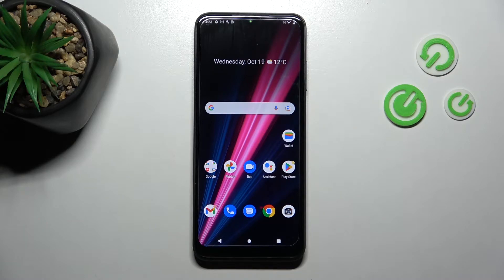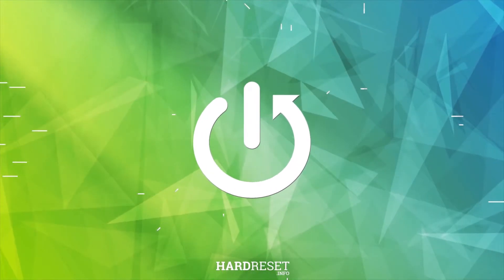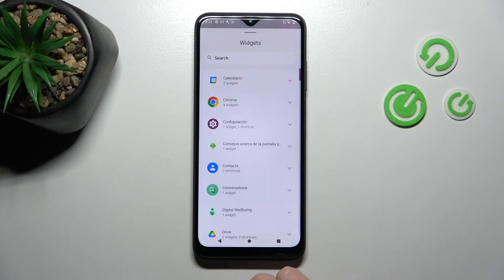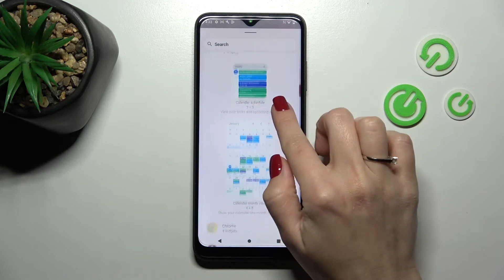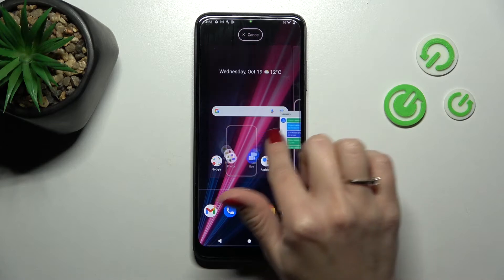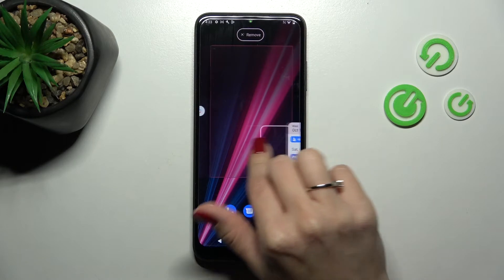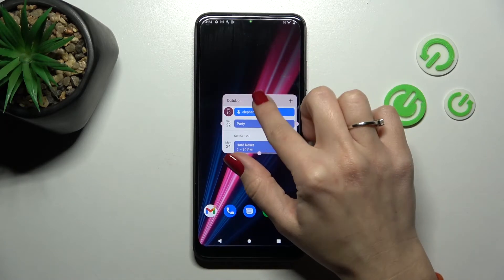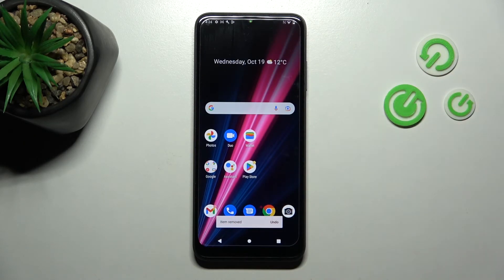How to Add or Remove Home Screen Widgets on T-MOBILE Revvl 6 Pro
Find out more info about T-MOBILE Revvl 6 Pro:
If you want to know how to manage widgets on T-MOBILE Revvl 6 Pro, watch this tutorial. Our expert will show you how to enter the home screen settings and then how to go to all widgets - check them all and choose which ones you want to add to your home screen. If you want to remove widgets from your XIAOMI device, we will show you how to do it. If you want to know more about your T-MOBILE Revvl 6 Pro, visit our YouTube channel.

How to manage widgets on T-MOBILE Revvl 6 Pro? How to delete widgets from T-MOBILE Revvl 6 Pro Screen? How to add widgets on T-MOBILE Revvl 6 Pro screen?